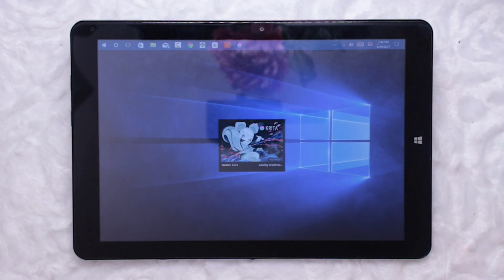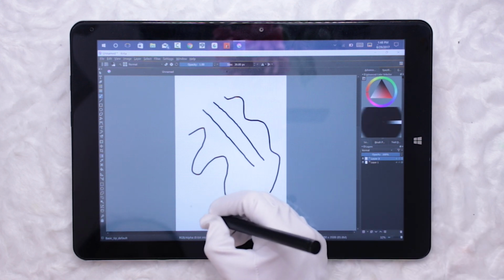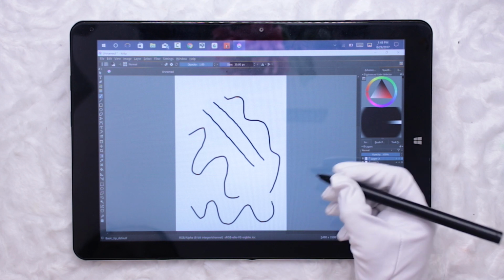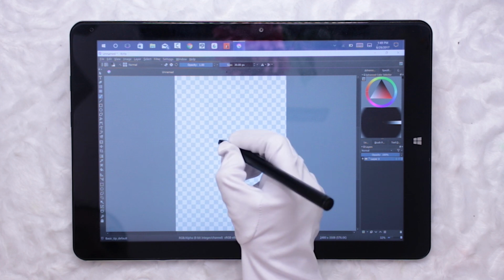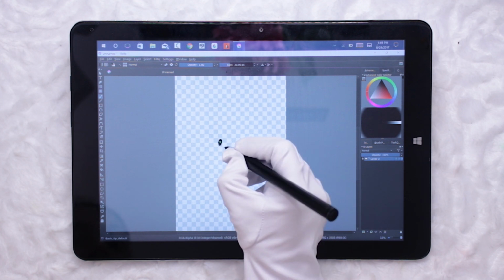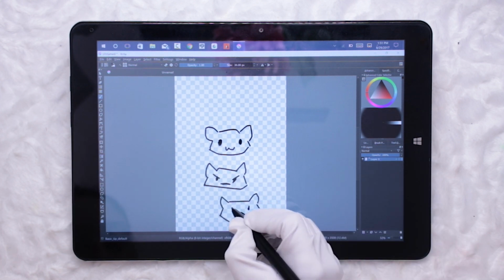Chuwi Hi12 with Krita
Chuwi Hi12 ★Amazon

Downloaded Krita onto my chuwi hi12 for testing today. Next up - Zbrush!